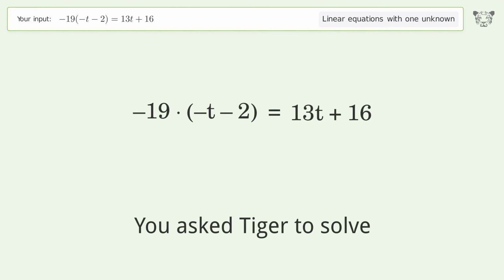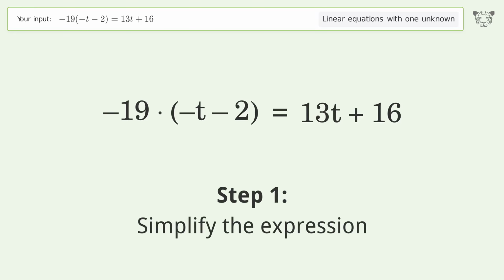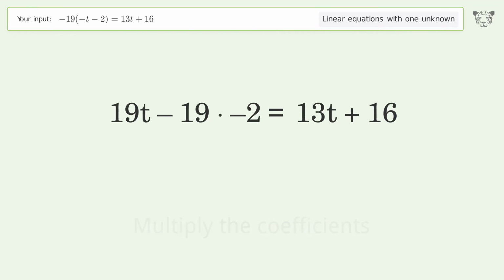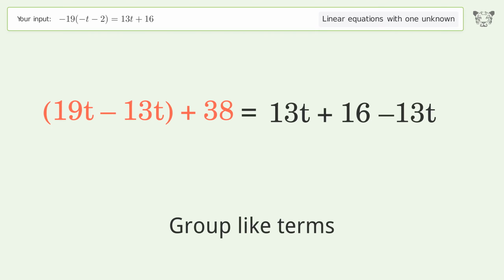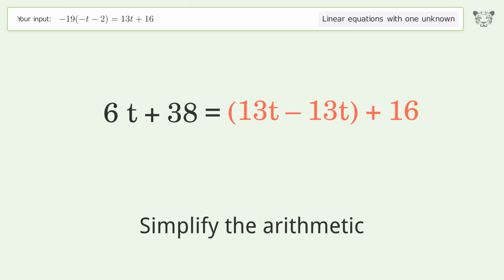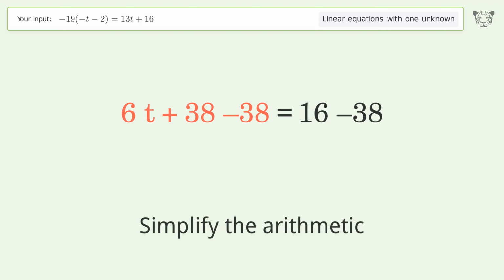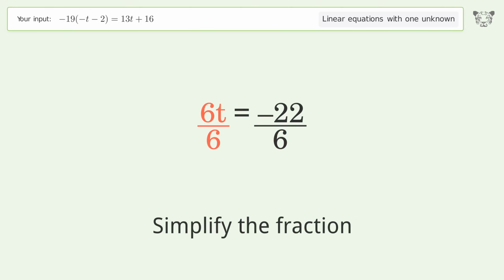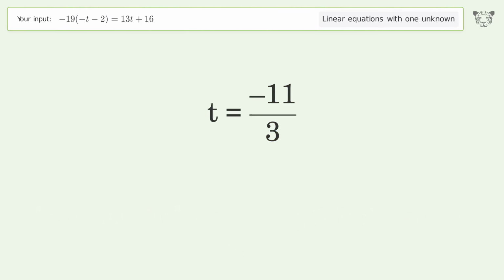Solve -19(-t-2)=13t+16: Linear Equation Video Solution | Tiger Algebra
Struggling with -19(-t-2)=13t+16? Watch our step-by-step video on Tiger Algebra to master this linear equation effortlessly. Also check out for more tips and tricks for dealing with linear equations with one unknown